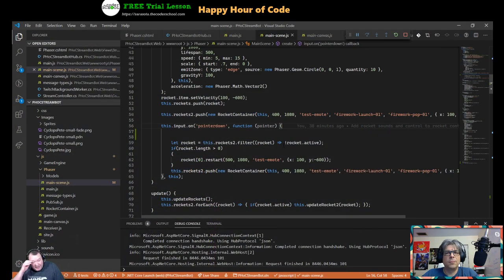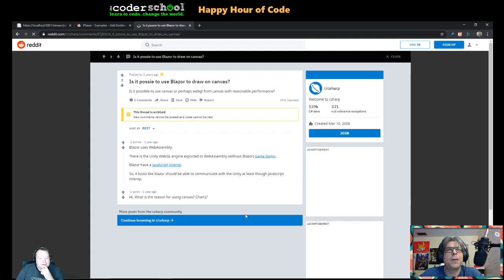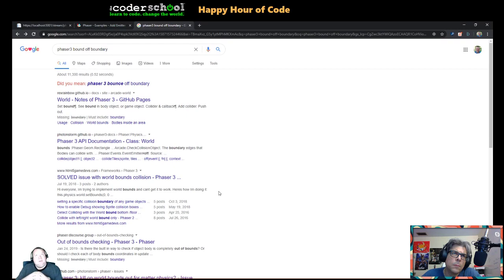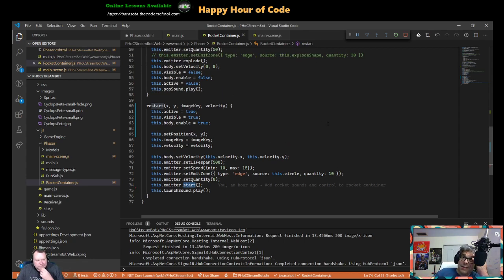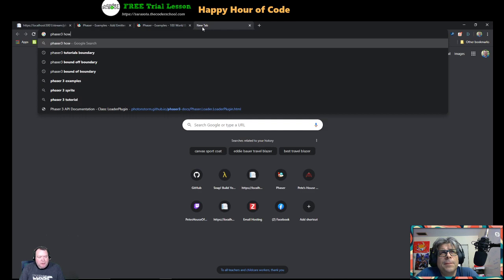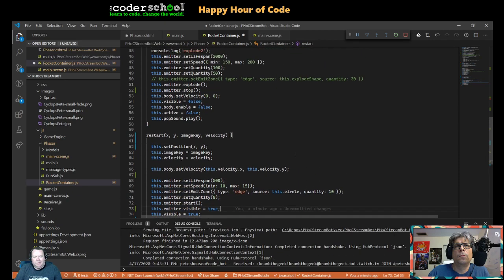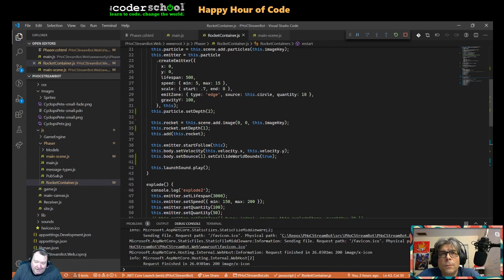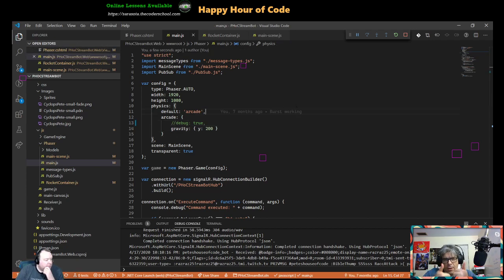Happy Hour of Code - April 17, 2020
In this episode the guys work out some bugs in the new chat bot feature that shoots chat emote icons as fireworks across the screen.